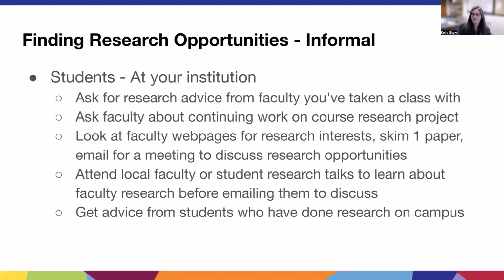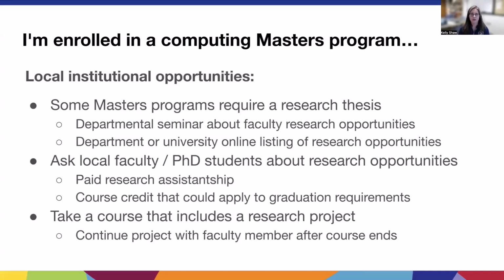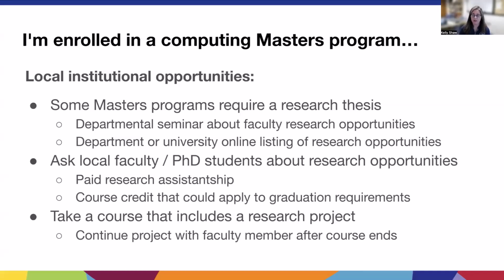Exploring and Entering Computing Research: When You're In a Computing Master's Program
The Exploring and Entering Computing Research Pathways series is designed to provide information to individuals curious about computing research and at different stages of their journey.

In this video, Kelly and Susan discuss how to get into research as a Master's student, the benefits of a career in research, and ways to find research opportunities.